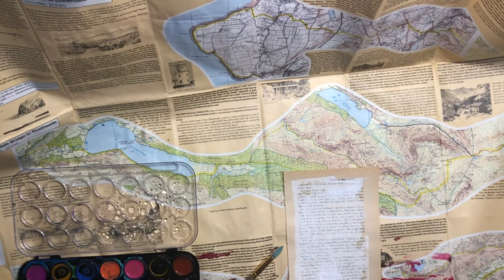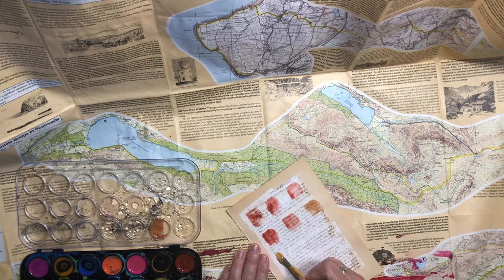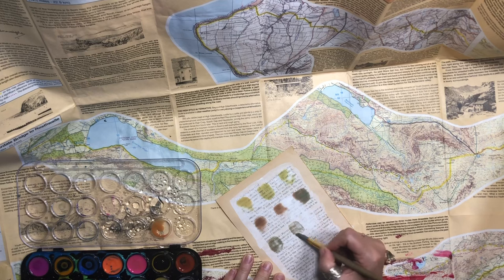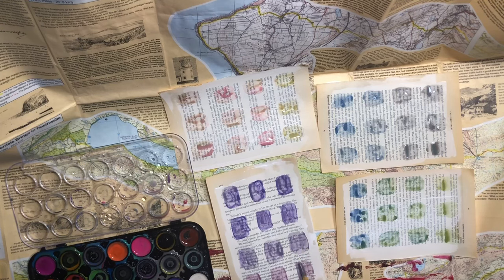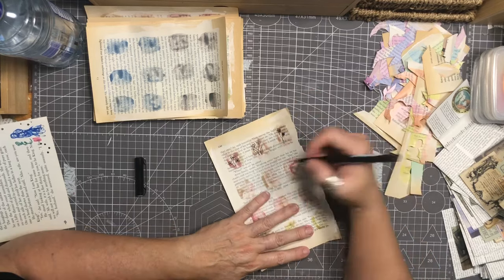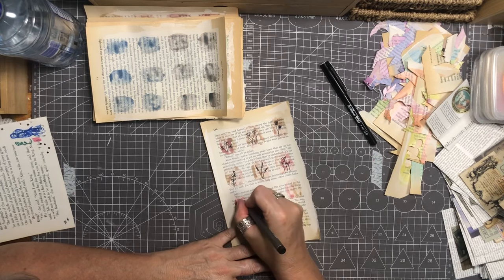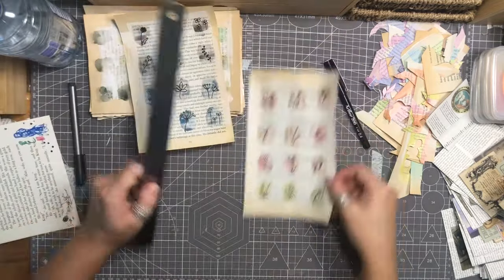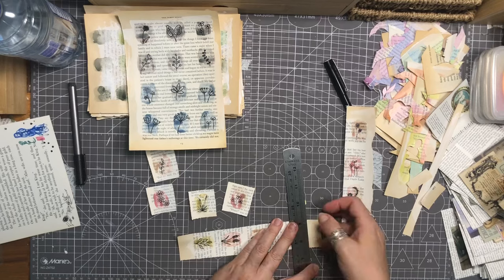Paint swatches for embellishments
A mindless fun task to simply enjoy.

Music today-